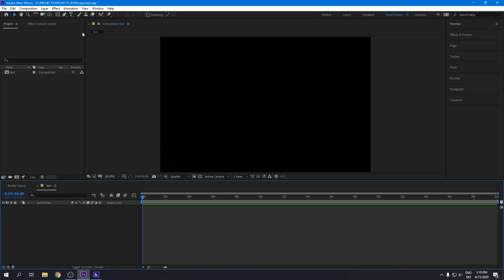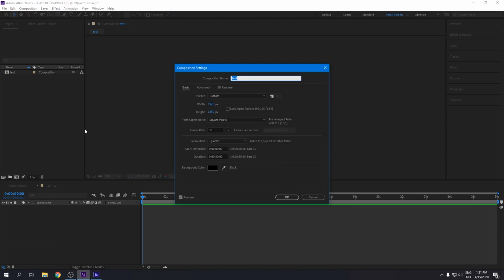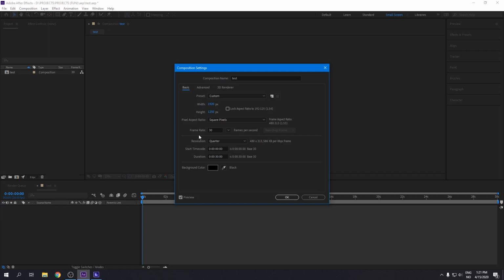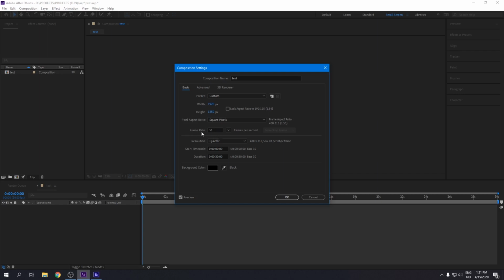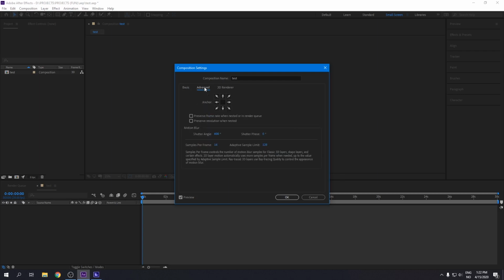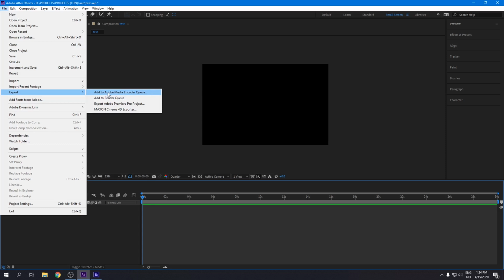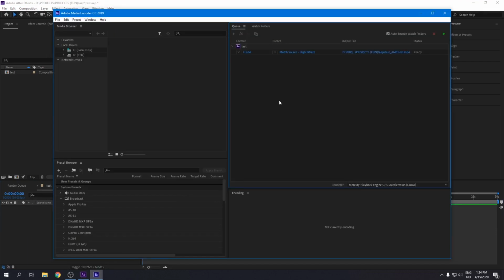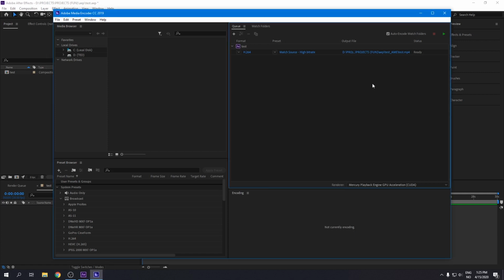Exposing My AE Settings! (Composition + Rendering)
Leave any questions you have down below! :)